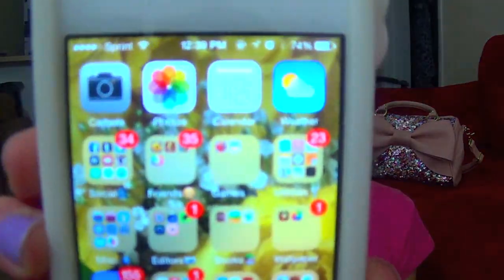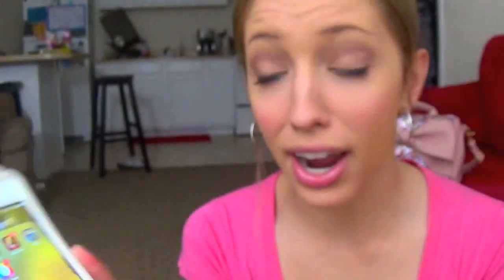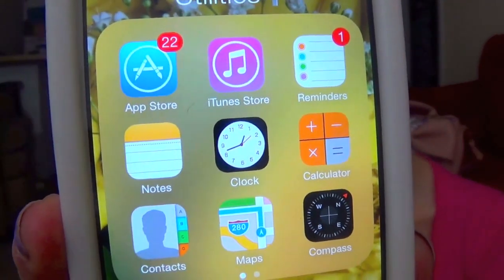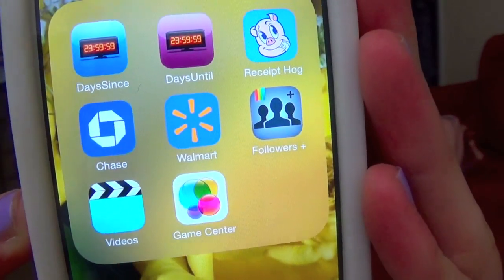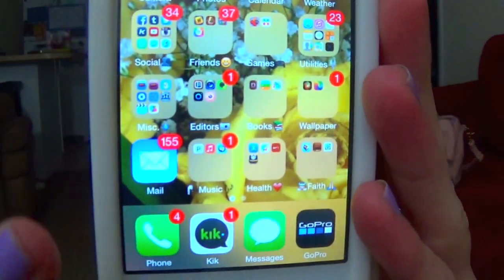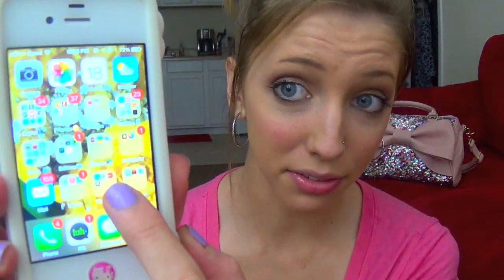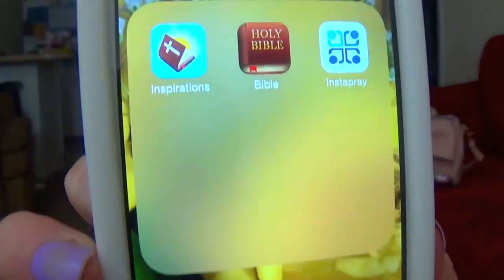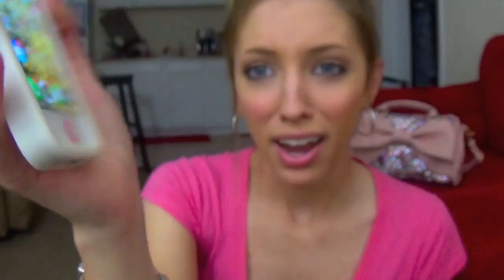What's On My iPhone!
♡LINKS♡

♡WISH LIST♡